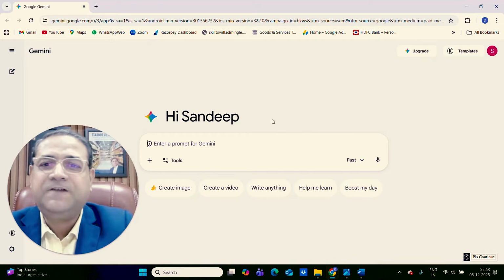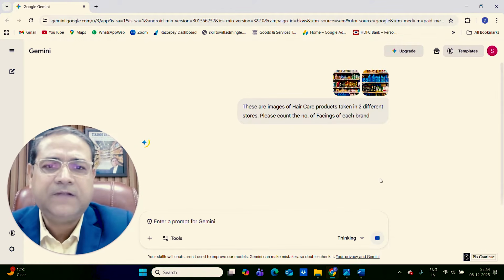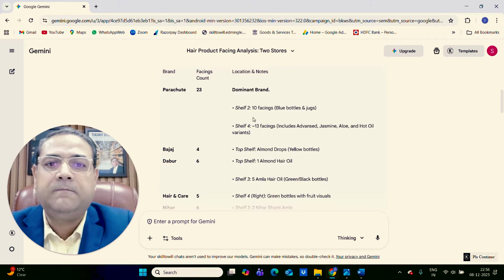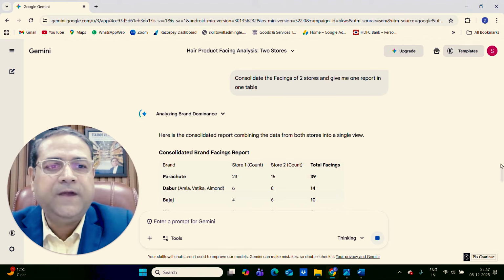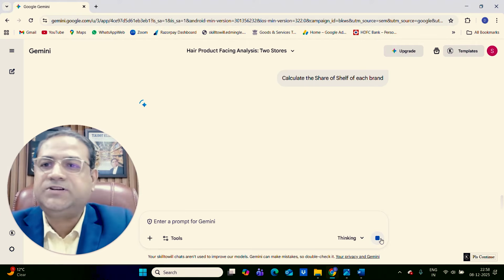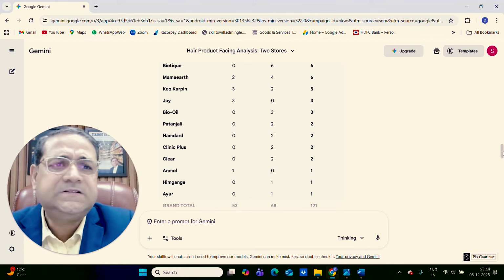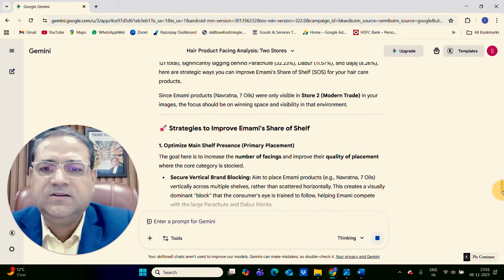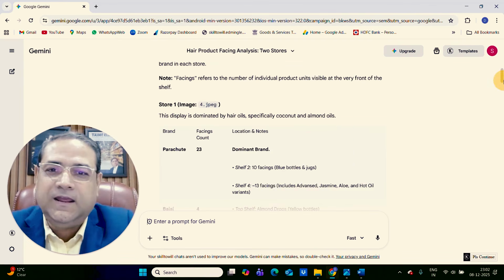“How Gemini 3 Will Boost FMCG Sales | Ab AI Se Business Badhaiye”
AI sirf tech teams ke लिए नहीं है – ab Gemini 3 FMCG sales team ka naya secret weapon ban sakta hai.
In this video, I show you step–by–step how Gemini 3 can boost FMCG sales in real Indian market conditions.

You will learn how to use Gemini 3 for:
✅ Market & Outlet Analysis – beat wise data samajhna, gap outlets identify karna
✅ Share of Shelf & Visibility – photos / data se shelf presence analyse karna
✅ Brand Coverage & ND – kaunse SKUs, kaunse outlets mein missing hain, quickly find out
✅ Sales Planning – call objectives, day plans, journey plans optimise with AI
✅ Distributor Business Reviews – numbers ko simple language mein convert karke insight banana
✅ Sales Scripts & Objection Handling – retailer ke liye customised pitches & replies
✅ Training Your Sales Team – Gemini 3 ko ek 24x7 sales trainer ki tarah use karna

Ye video specially unke liye hai jo:
FMCG founders, sales heads, ASMs, TSIs, DSEs hain
Apni general trade / modern trade / e-commerce sales ko data se drive karna chahte hain
Soch rahe hain: “AI se actually kya fayda hoga meri sales team ko?”

By the end of the video, aapko clear roadmap milega:
👉 Gemini 3 ko daily sales routine mein kaise integrate karein
👉 Kaunse prompts & use cases se turant impact dikhega

📌 Watch till the end for ready-to-use prompt ideas that you can copy-paste into Gemini 3 and start using from tomorrow’s market / review meeting.

👉 Comment karein: “Aap Gemini 3 ko sabse pehle kis sales kaam ke liye use karna chahenge?”
👉 Share this with your Sales Team / Distributors / Founders who want to use AI practically, not just in PPTs.
👉 If you are stuck in one position, this video can change your career direction!